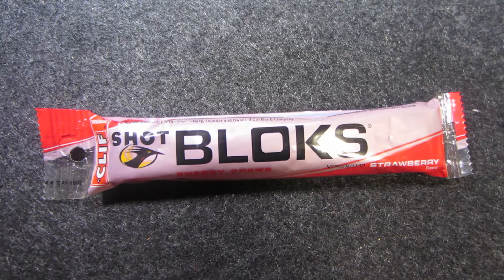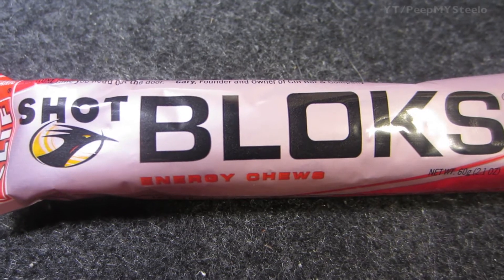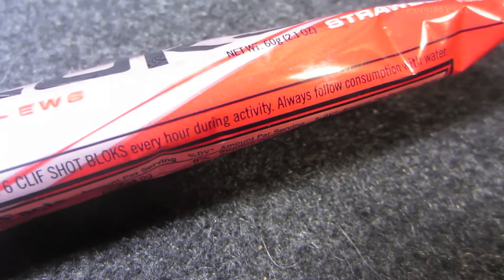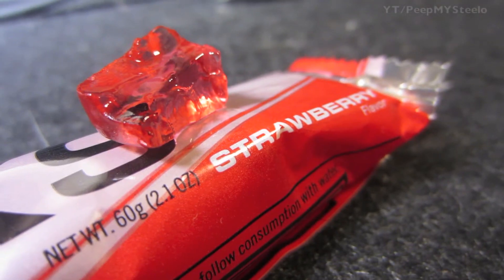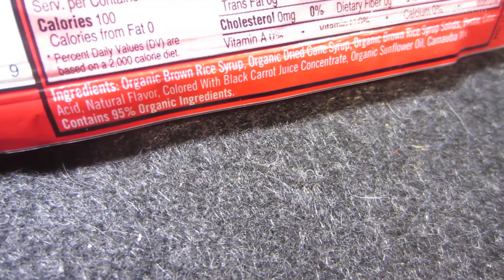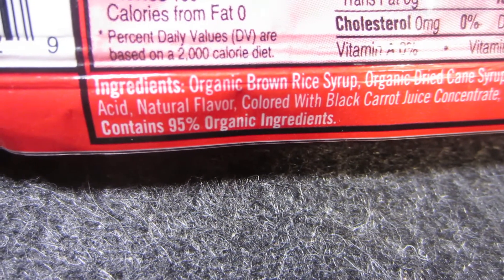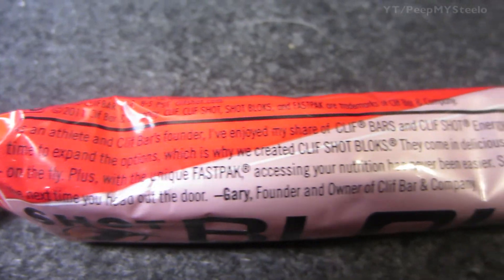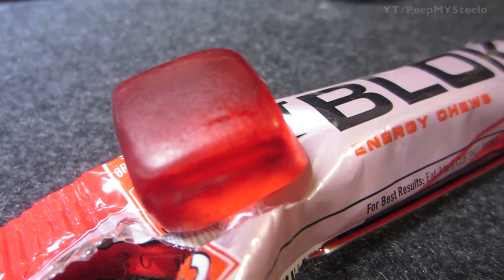Clif Shot Bloks Strawberry Flavor Energy Chew by Clif Bar Nutrition w/ Ingredients & Calories Info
Clif Shot Bloks by the Clif Bar Nutrition company is another popular energy boaster that is a part of their bestselling nutrition line of products.  These Clif Bloks really taste like candy gummy blocks, especially this strawberry flavor one.

Link to the Clif Shot Bloks (Sampler Variety Pack) in the video

Depending on what types of sports you're into, this form of energy supplement may be more preferable for consumption.  Each athlete will like one format over another for various reasons.  From energy drinks to energy gels to bars and these gummy blocks, there are so many choices for nutrition for runners, cyclists, triathletes and everyone else that needs to get their calories replaced during their physical activity of choice.  Clif protein bars, Clif Shot gels and Clik Bloks can all be consumed in conjunction with each other to provide different array of tastes and textures for your body while on the go or exercising and getting your fitness on in the gym.  Like the popular Gu or Hammer Nutrition supplements, Clif Bar has made a name for itself with similar products to give you another choice when it comes to calorie consumption like the good-tasting and easy to eat Clik Shot Bloks featured in this video.